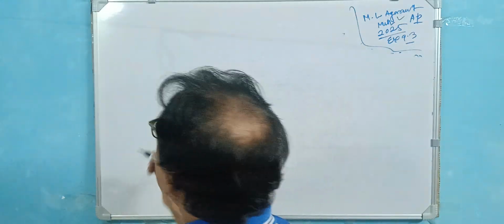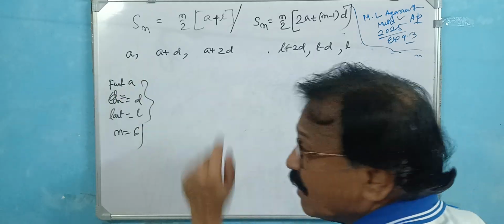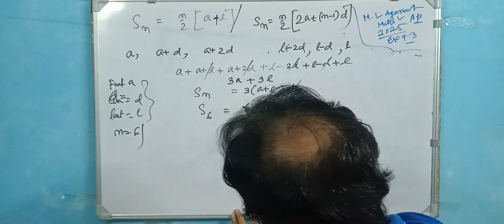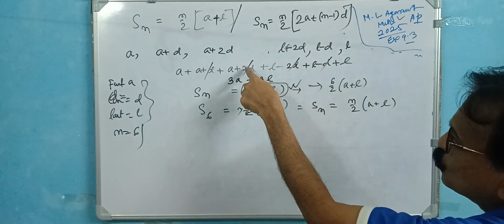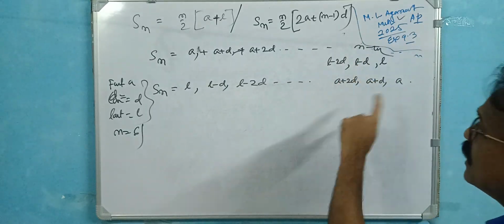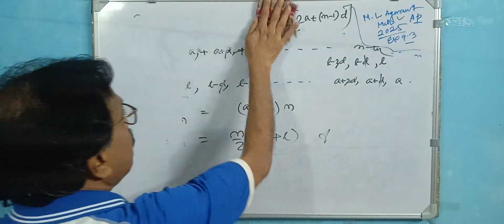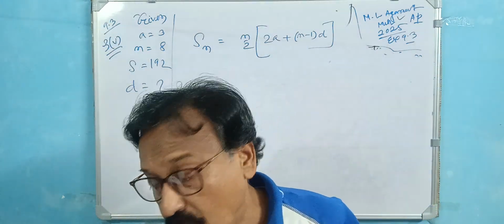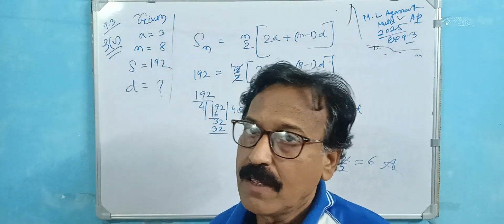Arithmetic progression, class 9,10/I.C.S.E./C.B.S.E./Mathematics, Education